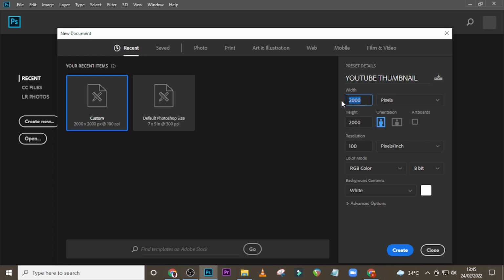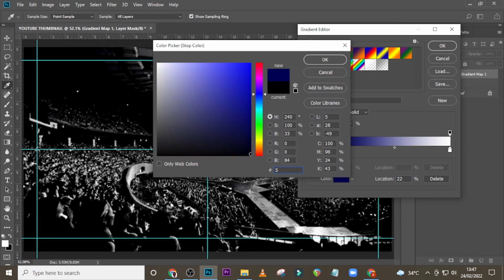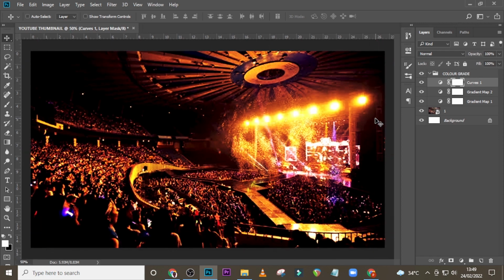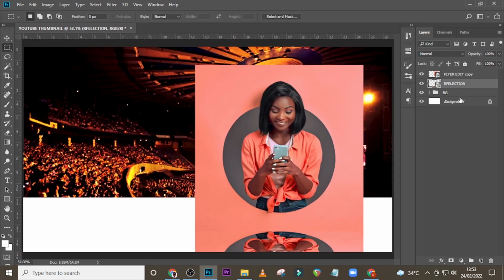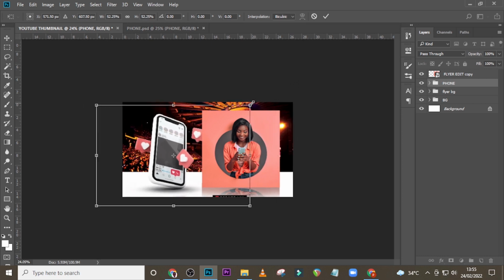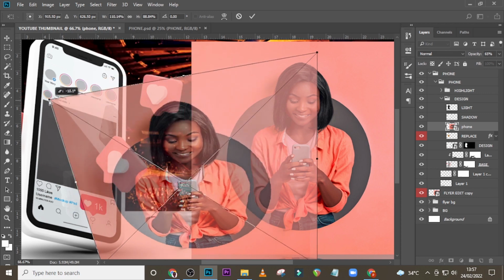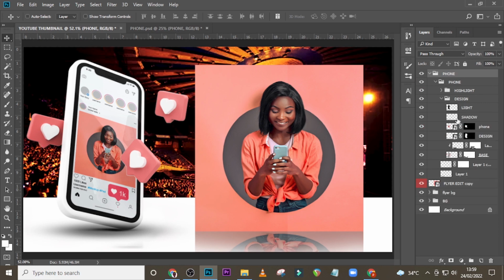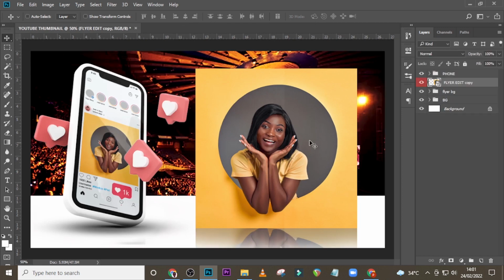Thumbnail Template Design In One Click | Photoshop Tutorial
00:00 Intro
00:15 Starts
13:55 Ends

Thumbnail Template Design In One Click,
Thumbnail Template Design,
Photoshop Tutorial,
thumbnail template photoshop,
thumbnail tutorial youtube,
thumbnail template tutorial,
youtube thumbnail design,
phone mockup design,
phone mockup photoshop,
phone mockup photoshop tutorial,
thumbnail mockup,
thumbnail mockup design
Seth Bani,
Seth K Bani,
Bani Seth,

1. Best Tool to Grow your Channel (TUBE BUDDY)

2. PAYONEER (Own an International Bank Account)